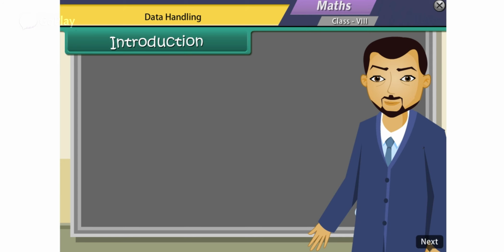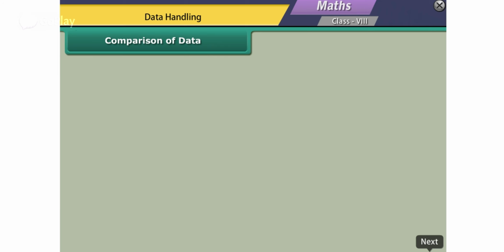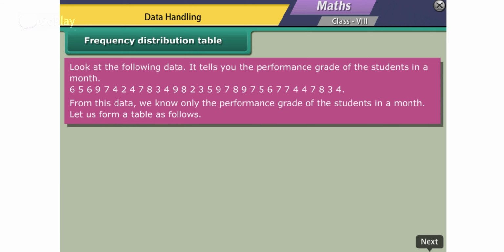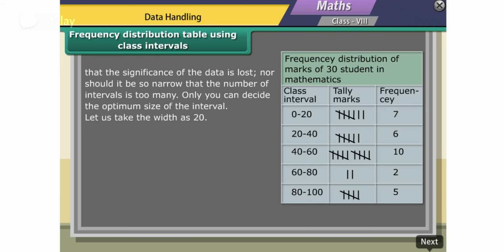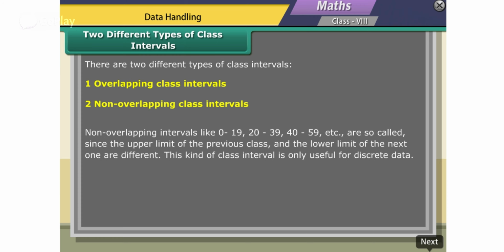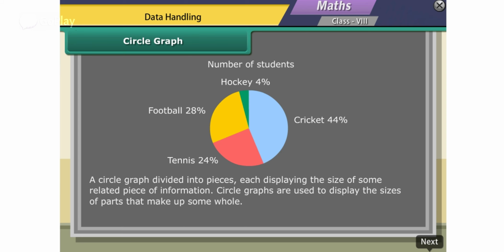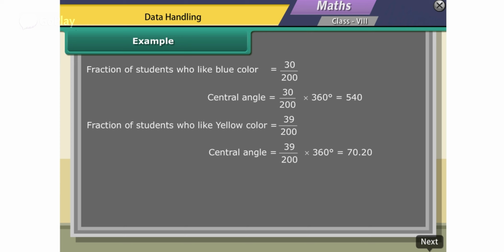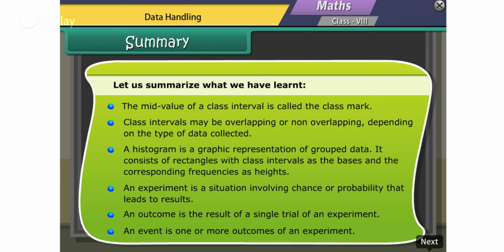data handling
~For getting pdf of notes of chapters of class-X join us on telegram by below link⏬